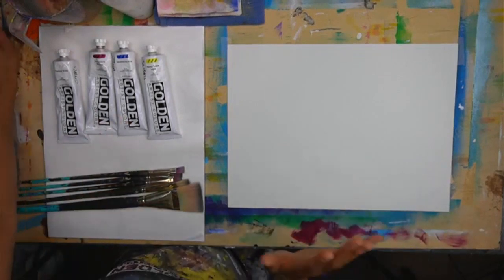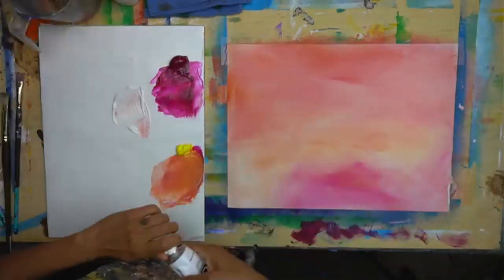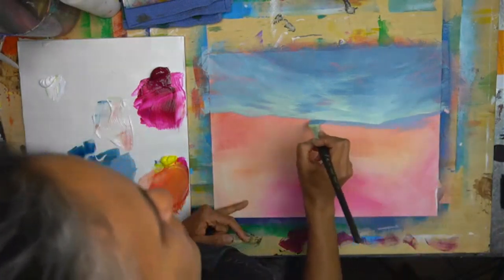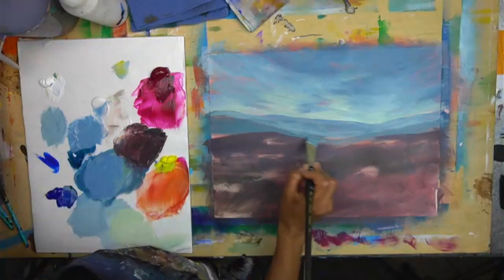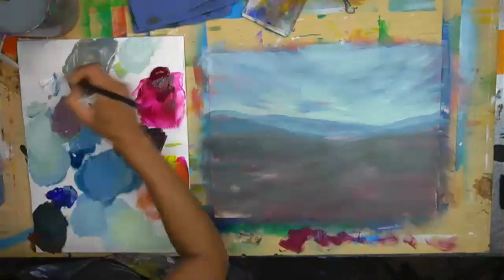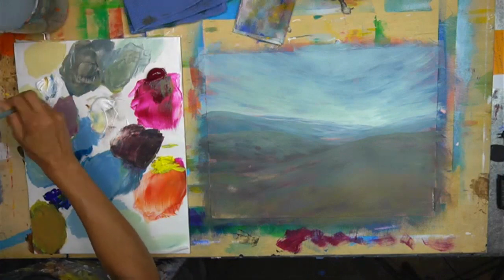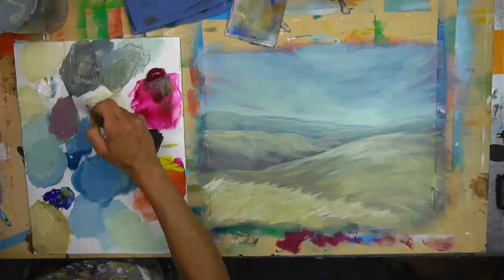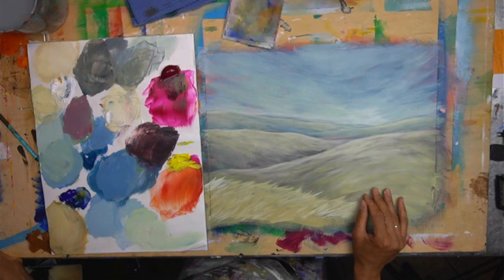"Painting landscape with minimum colors in Acrylic" - Demo by Jaya King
Jaya demonstrated how to draw landscape with just 4 colors at the FALC General meeting on August 8, 2020
Jaya's bio
Jaya King is a professional artist and California native based out of Sacramento who has been showing, teaching, and demonstrating her work since 2003. Her dynamic paintings marry both balance of technique and personal connection to the viewer. Jayas lectures across the Bay Area have an emphasis on technique, personal growth and exploration through painting. Her popular painting workshops give students the opportunity to grow as artists and express their individuality.

Currently, Jaya is working on developing her online classroom and she is finalizing her in-depth e-course on color mixing called Color Mix Masterclass. She has been featured in Sacramentos Inside Publications magazine. Her work has been published in Splash 11: New Directions, Incite 3: The Best of Mixed Media, and in Art Journey Animals: A Collection of Inspiring Contemporary Masterworks. In 2018 Jaya painted a mural on the Guild Theatre as part of the 2018 Wide Open Walls mural festival. In 2016 Jaya developed a scholarship program, which gives high school students the opportunity to explore the art and process of encaustic painting. At age 24 she was invited to do a solo show at Stanford University and is in the permanent collection at the Triton Museum of Art in Santa Clara.